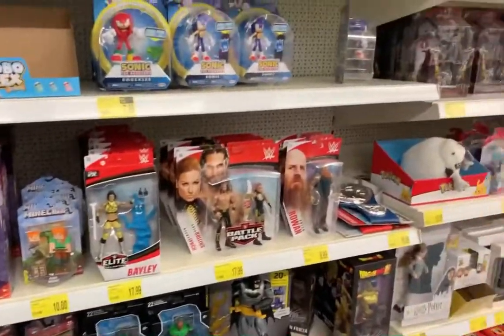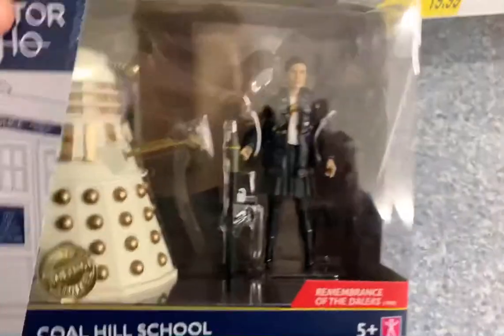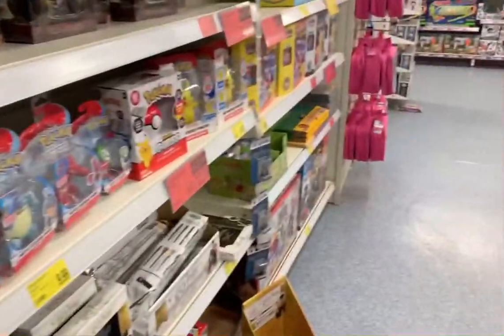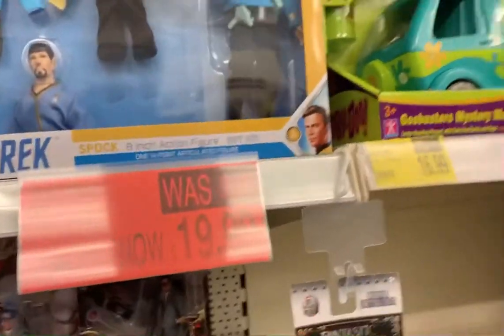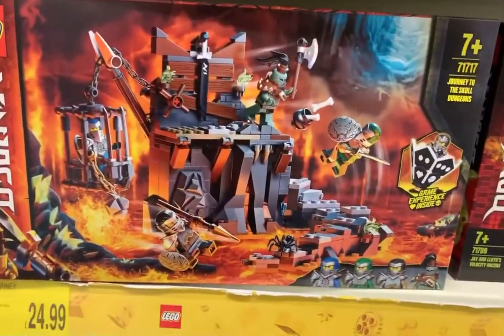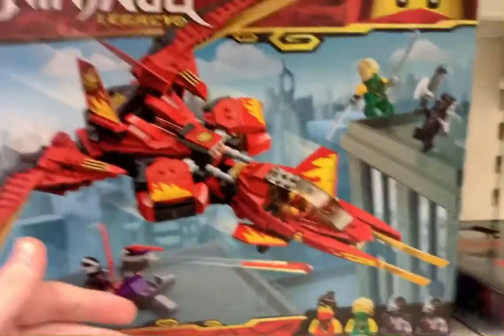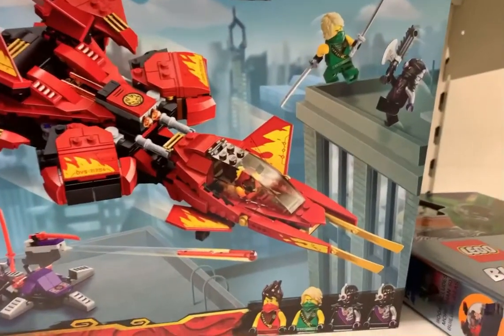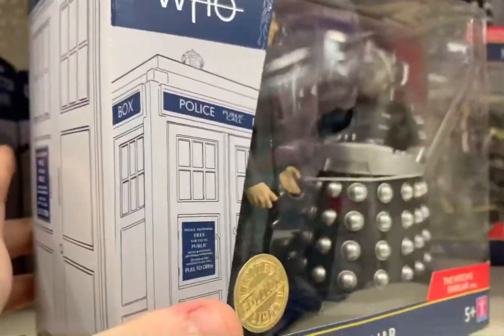Figure searching B&M. DW, ninjago, star trek #8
Figure search. I bought both doctor who new sets and will do a birthday/ Christmas hall soon.